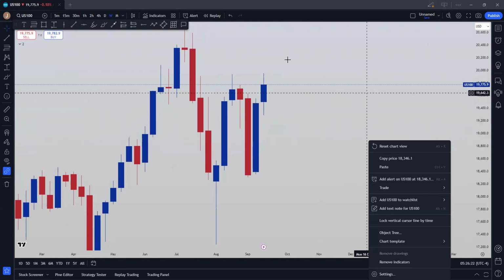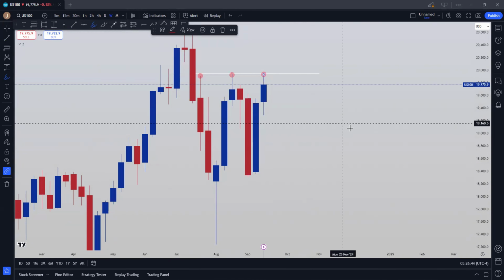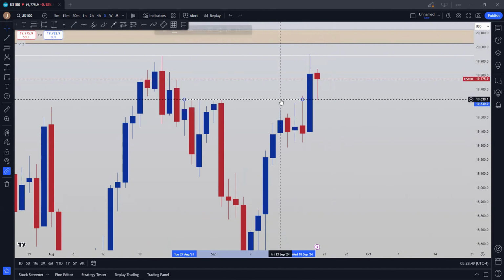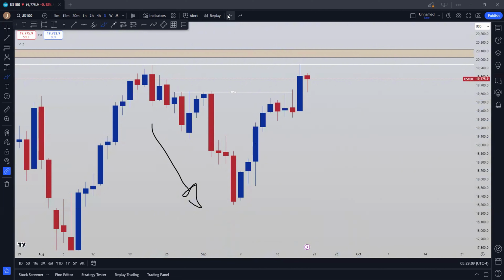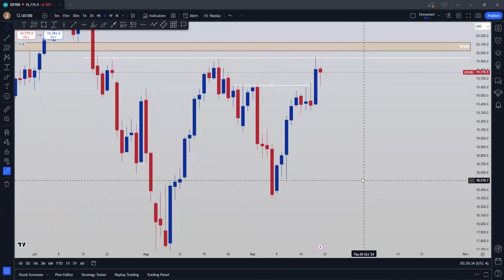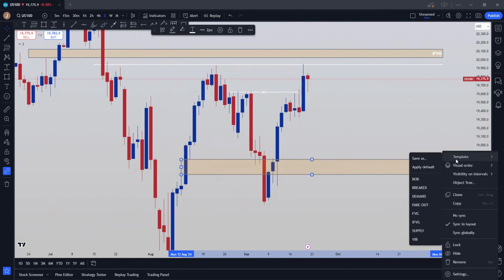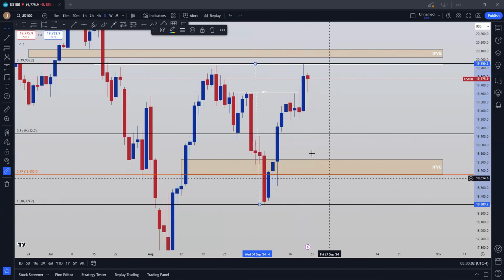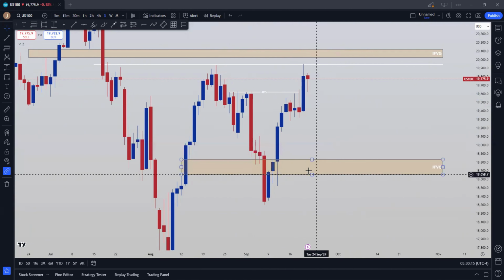NAS100 About to Make a MASSIVE Shift? | MUST WATCH!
This content will cover an Educational Market Breakdown for the up-and-coming week on Nas100. Feel free to send me your results via Instagram.